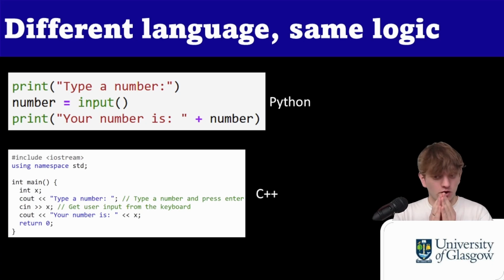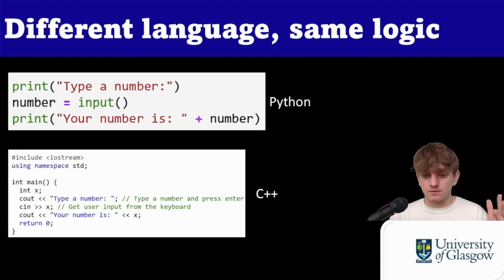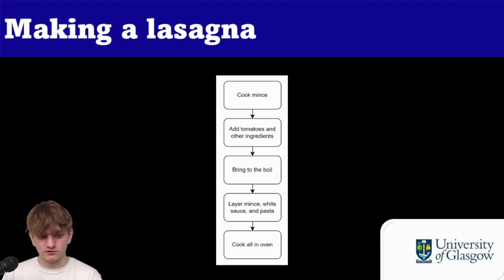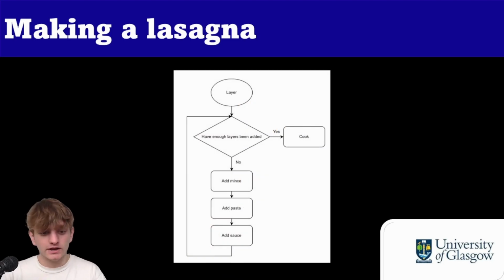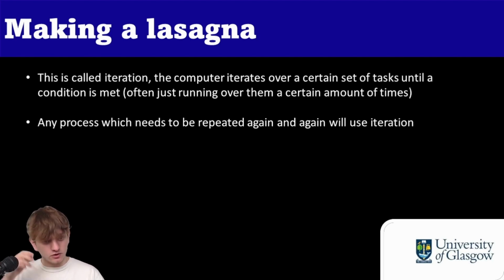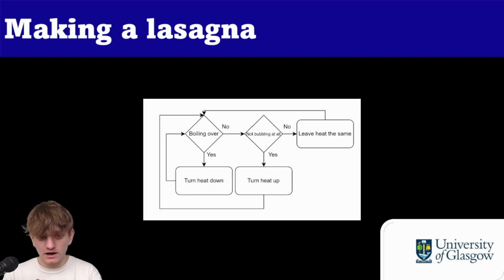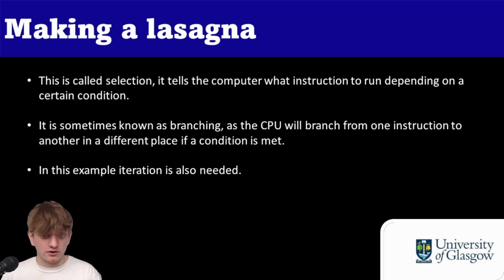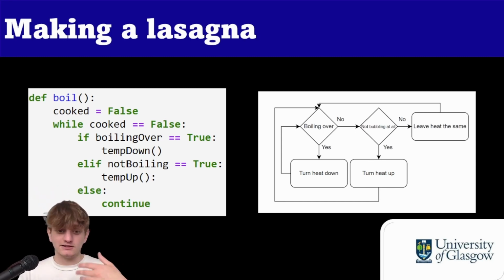Programming for Physicists 1 - Programming Constructs (1/2)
In this video Henry will look at three different programming constructs, and discuss how they are used.

00:00 Overview
00:23 Why know about this stuff?
01:02 Code example
03:01 Sequences
05:04 Iteration
06:58 Selection
09:22 Up next